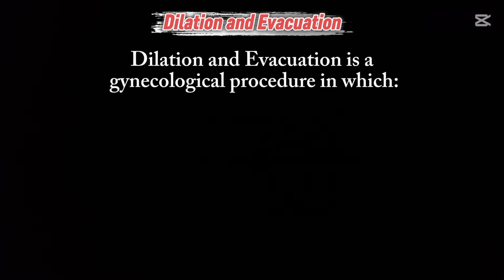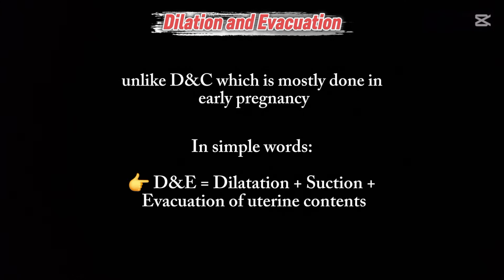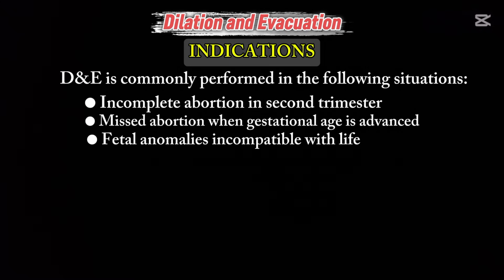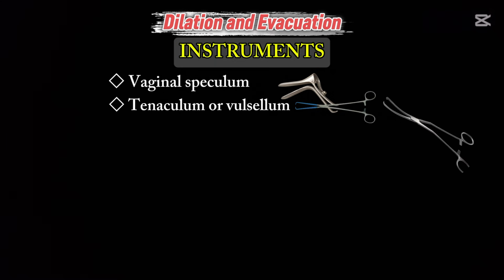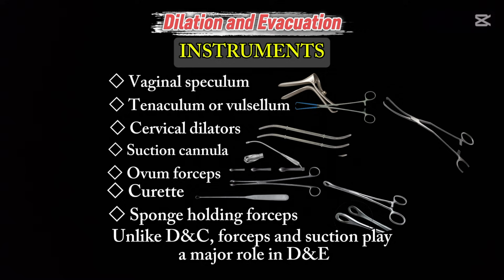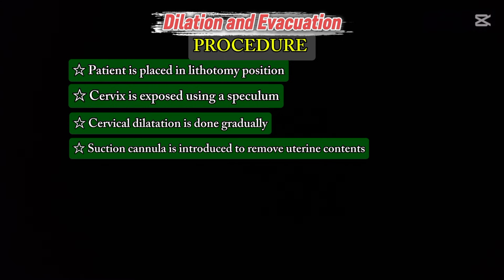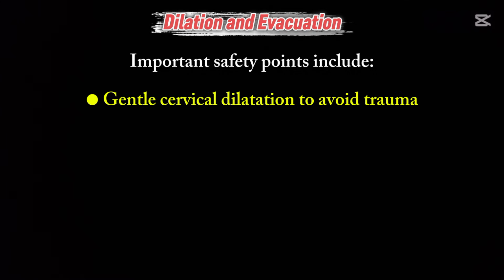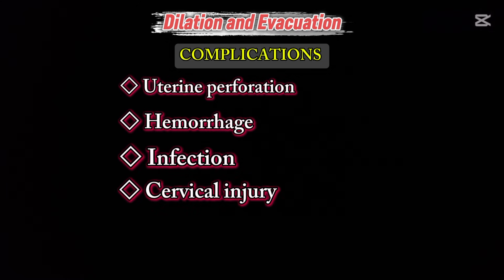Dilation and Evacuation (D&E) Procedure | Indications, Steps & Instruments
In this video, we explain Dilation and Evacuation (D&E) in a simple and clear way for medical students, nursing staff, OT technicians, and the general public.
You will learn:
00:00 Introduction & Overview
00:17 Definition of Dilation and Evacuation (D&E)
00:48 Indications of D&E
01:22 Instruments Used in D&E
02:01 D&E Procedure
02:32 Safety Points
03:03 Complications of D&E
03:35 MCQ / Viva Quiz
This video is especially useful for MBBS students, Nursing students, Midwifery students, OT technicians, and gynecology exam preparation.